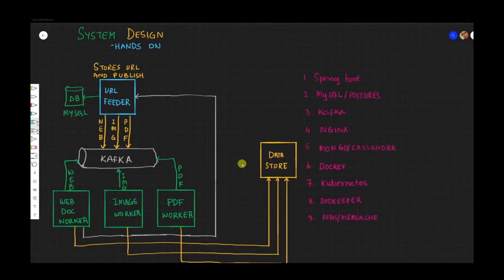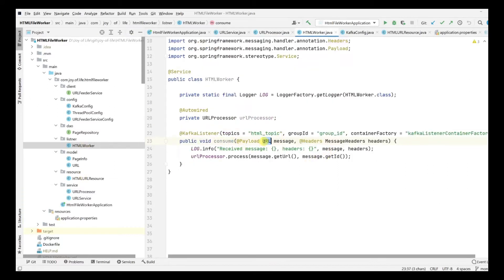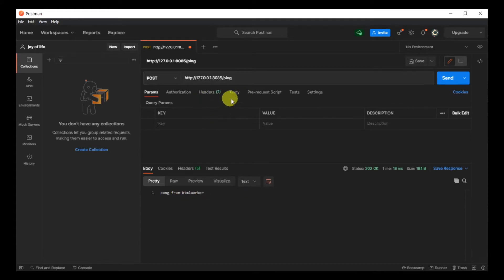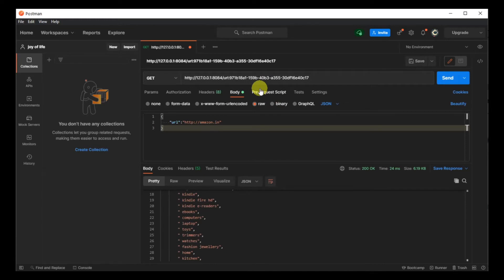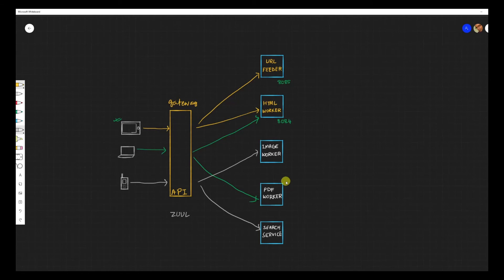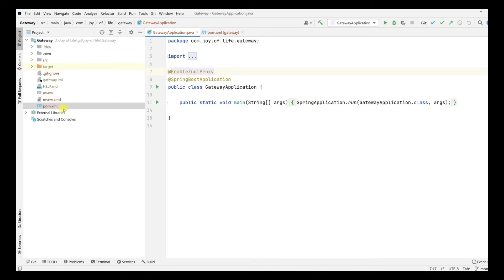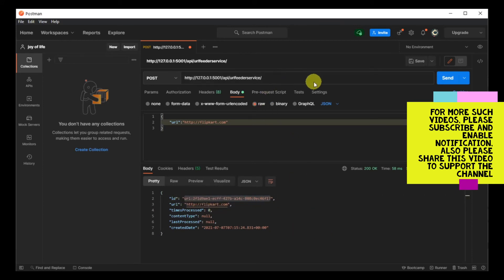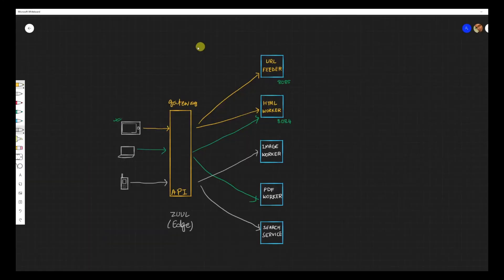Episode 26: Configuring and using API Gatway using ZUUL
In this episode we are going to configure API gateway service using ZUUL proxy, the detailed video includes
- Understanding the need for an API gateway
- Configuring ZUUL proxy as API Gateway
- Demo on using API Gateway using our services